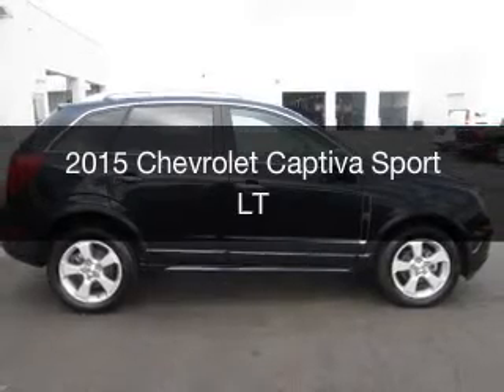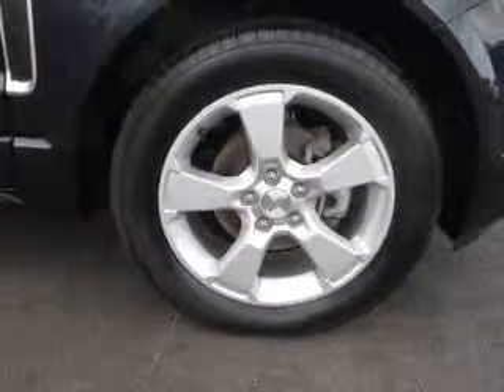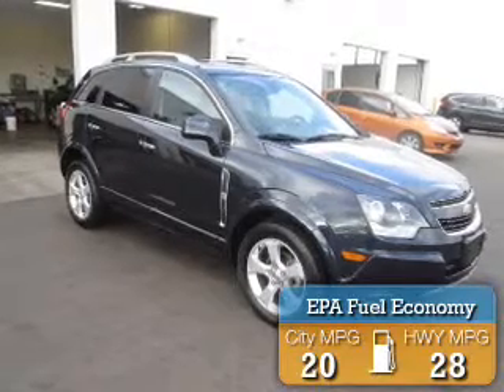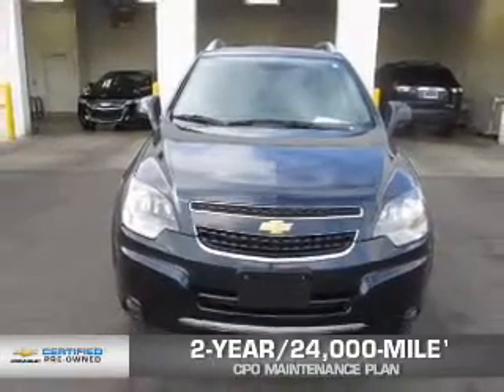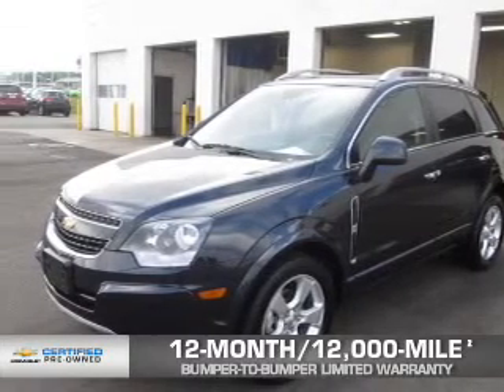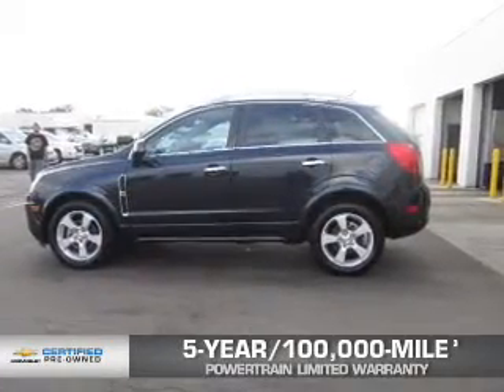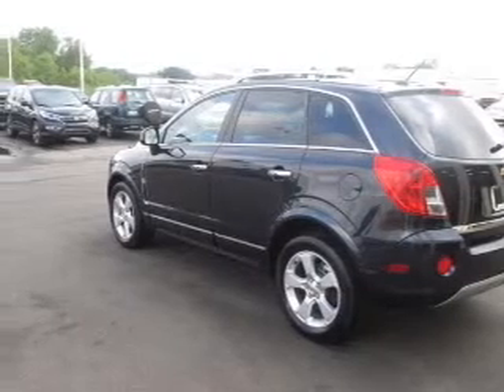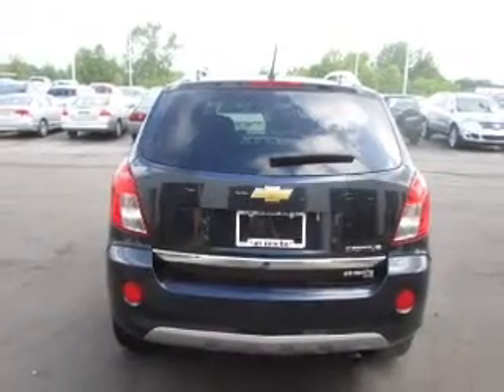2015 Chevrolet Captiva Sport - Jackson MI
Find Similar Vehicles:
Year: 2015
Make: Chevrolet
Model: Captiva Sport
Trim: LT
Engine: 2.4 L, 4 cylinder
Transmission:
Color: Blue
Mileage: 21185
Address:
2200 Seymour Road